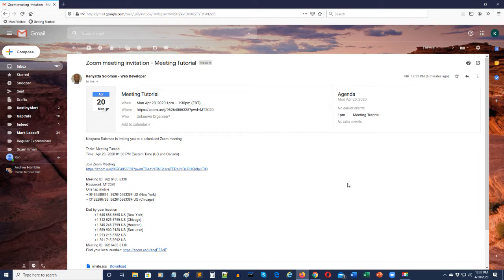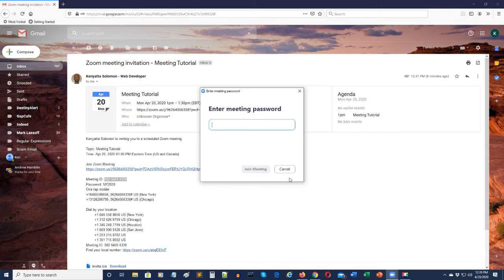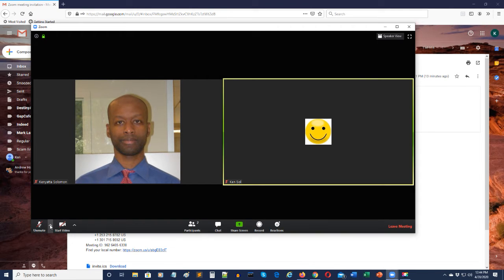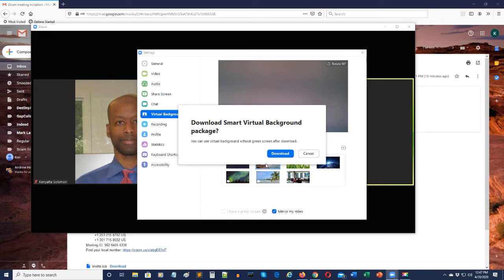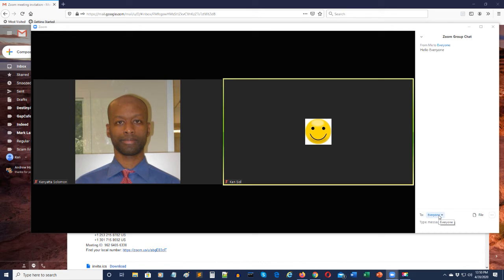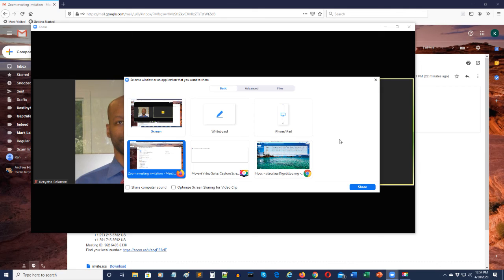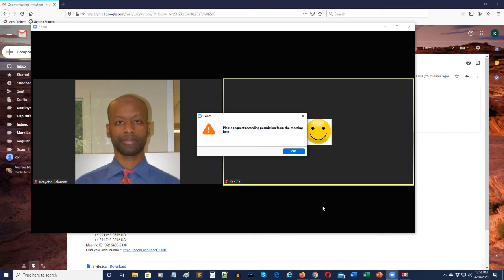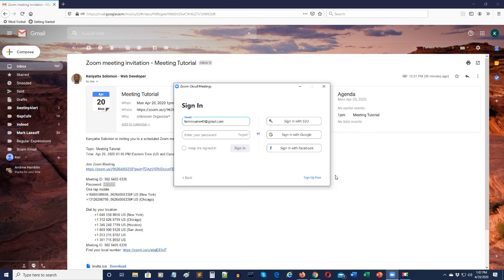Zoom Training 02 How To Join A Meeting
In this video you will learn how to join a meeting on Zoom and all of the features you have available to you while in a meeting.